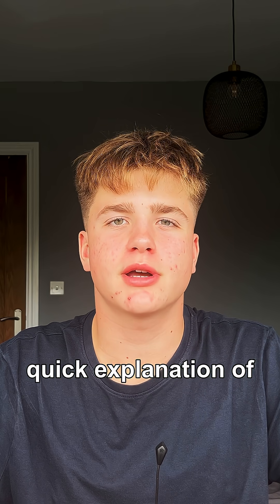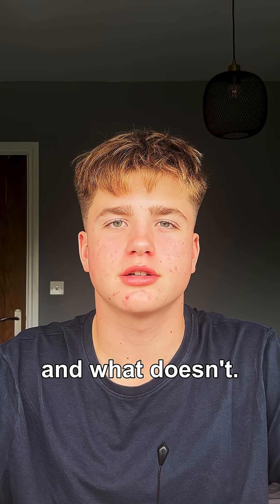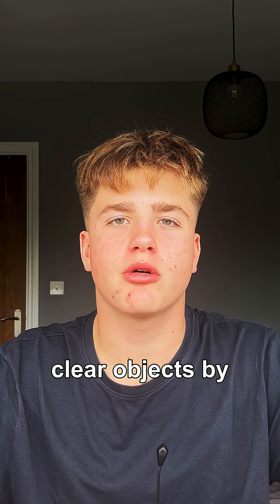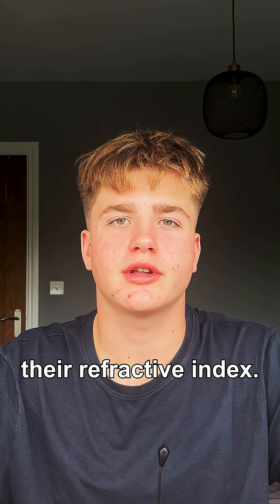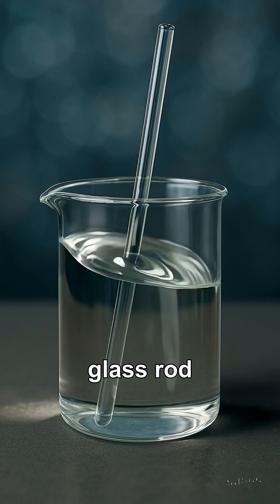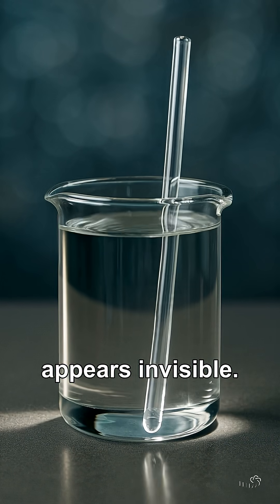Could We Make an Invisibility Cloak?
In today’s video I will discuss the possibility of creating an invisibility cloak.